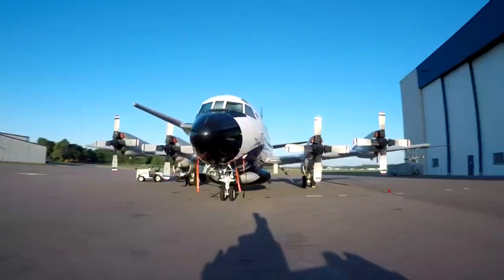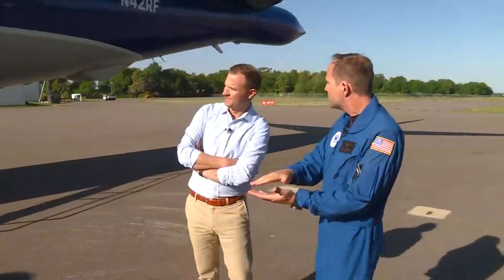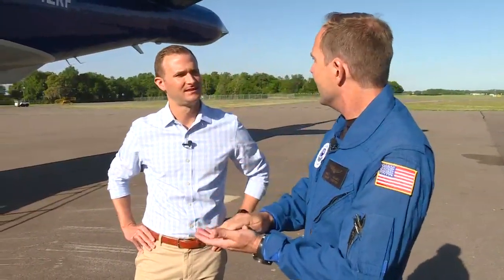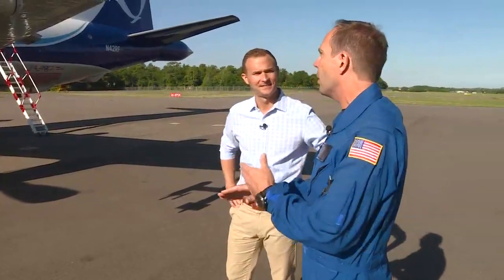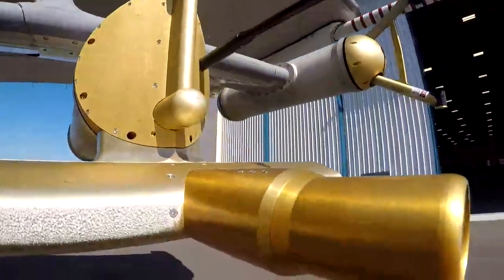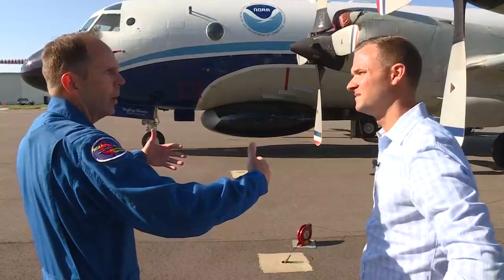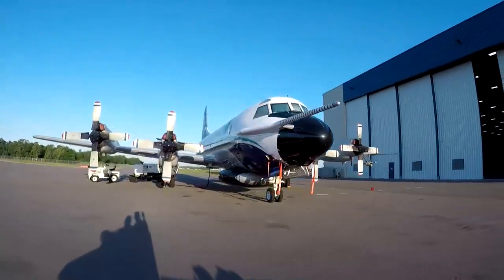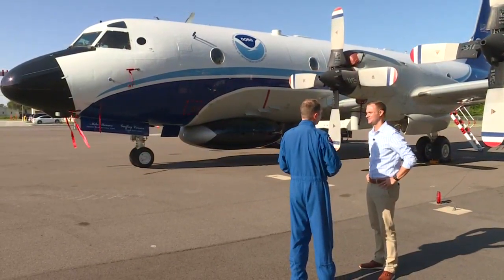NOAA Hurricane Hunters' airplane: Take a tour around the best tool to track a storm | 10News WTSP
NOAA has two aircraft that are specifically built to fly into hurricanes. The Lockheed WP-3D Orion planes are the preeminent airborne atmospheric collection platform, bar none across the entire world, and are based in our backyard at Lakeland Linder International Airport.